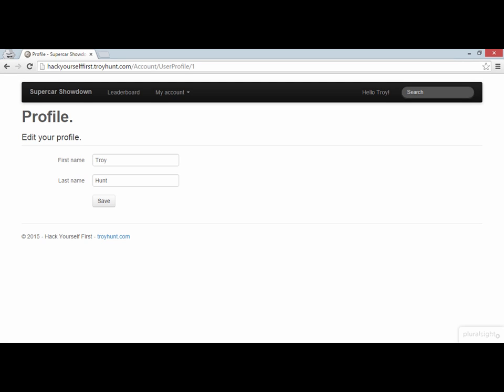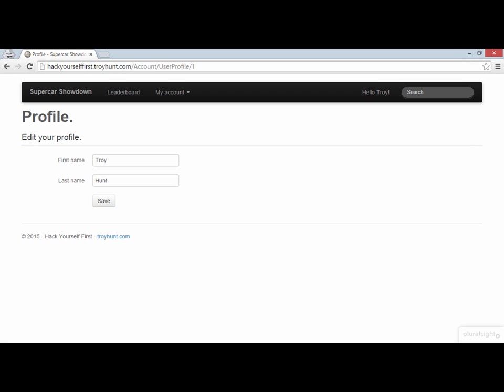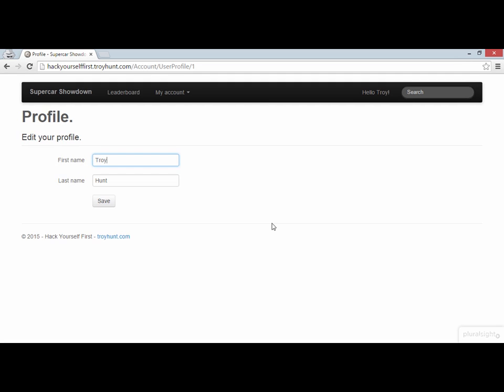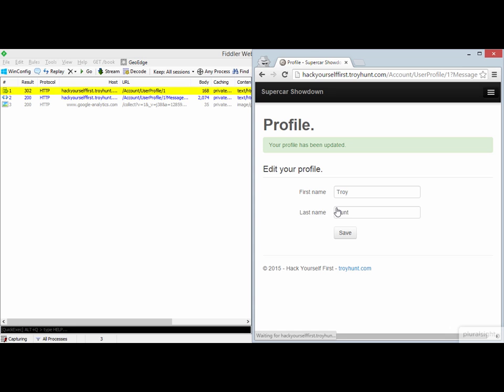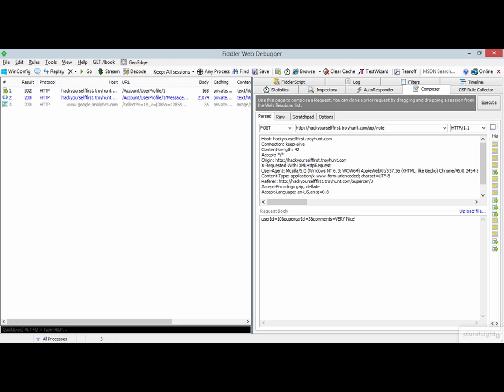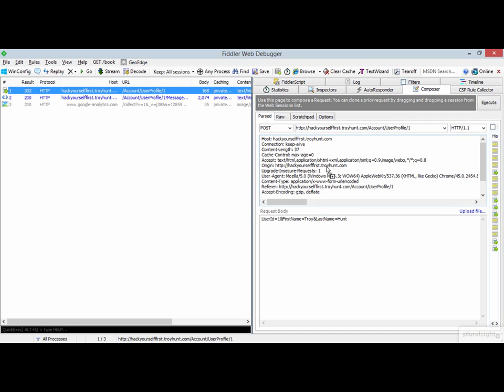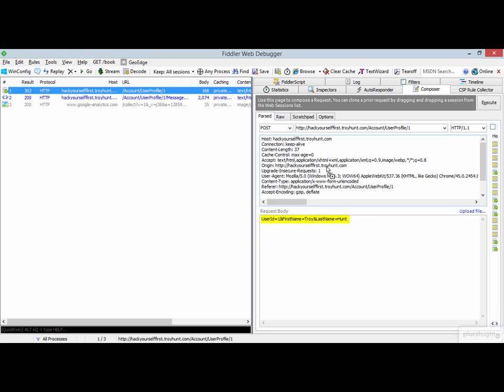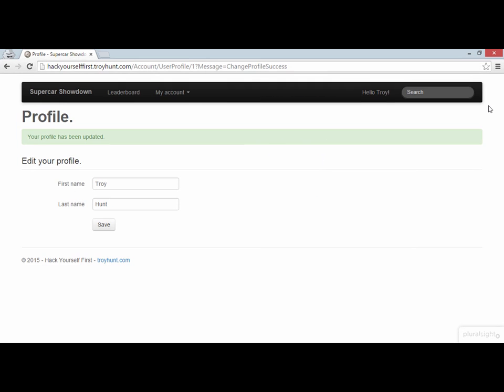03 06 Mass Assignment Attacks